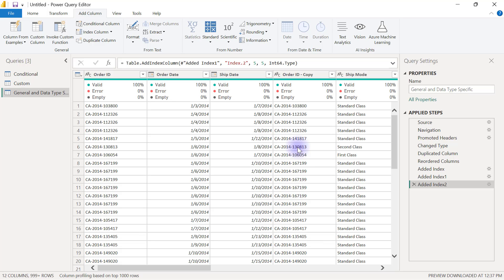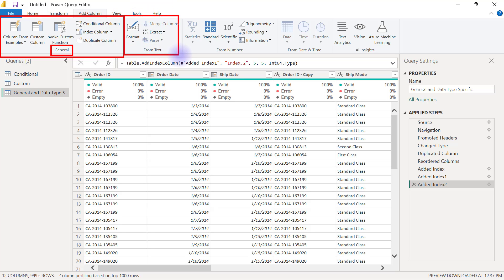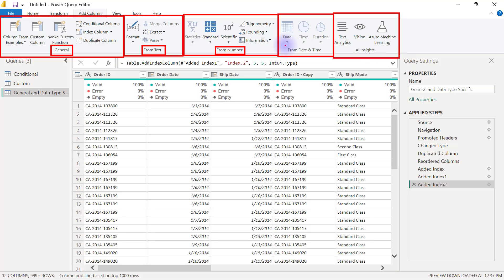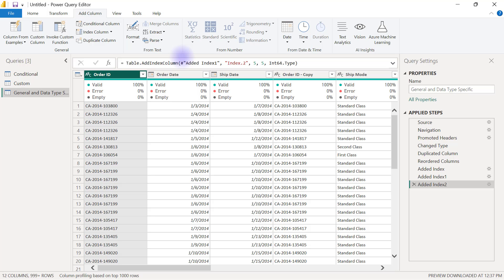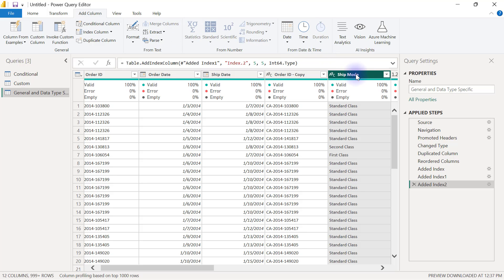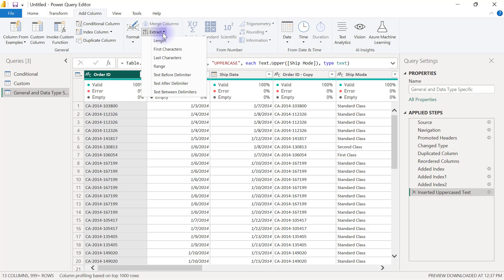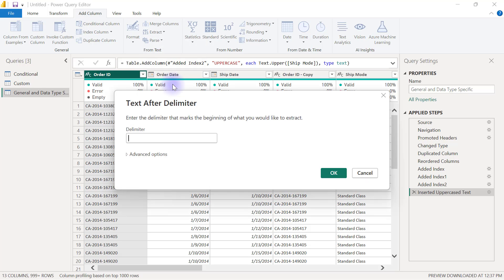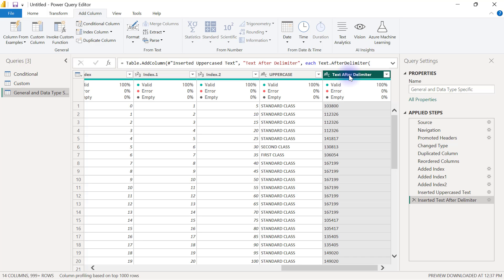23. Adding new Columns from a Text Column